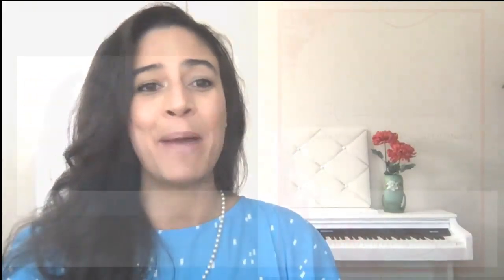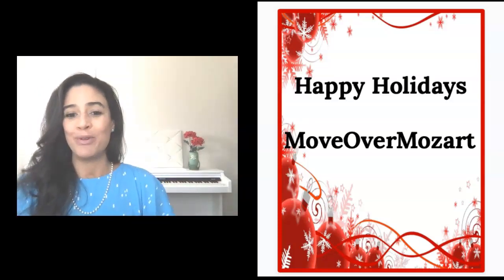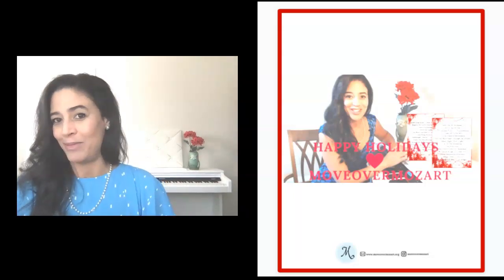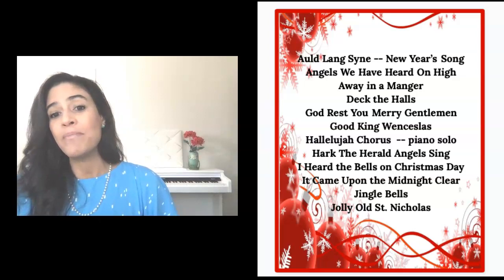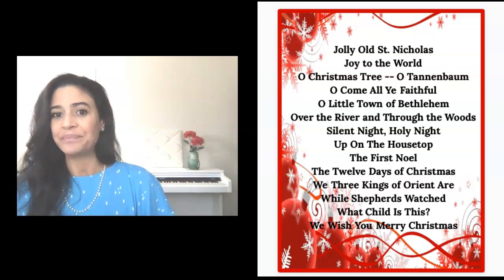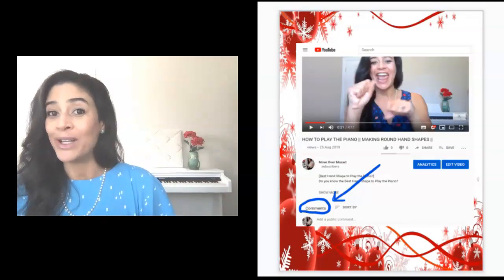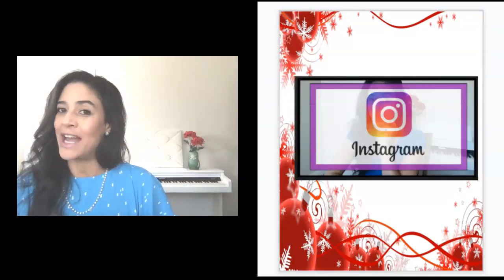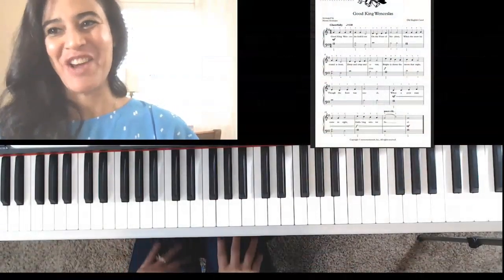25 EASY PLAY HOLIDAY PIANO MUSIC || NO. 6 GOOD KING WENCESLES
25 EASY PLAY HOLIDAY PIANO MUSIC || NO. 6 GOOD KING WENCESLES

You want to play the piano, compose your own music but don’t know what, where or how to start? Watch this video right now to PLAY ALL YOUR WINTER FAVORITES and stay tuned until the end to find out how to get your free copy of Setting Up Your Piece for Success to guarantee reaching your highest music potential here:

Coming soon: You Want a lesson on this piece? In each music video tutorial, I will walk you through:

*How to play the RH

*How to play the LH

*How to play the RH and LH Together

I am a California based teacher and am excited to help you make your musical dreams come true…

Let’s Start Making Music Happen!! See you at your next lesson...
- MM